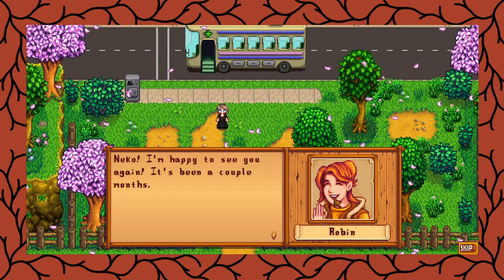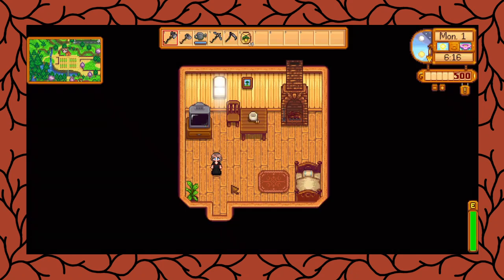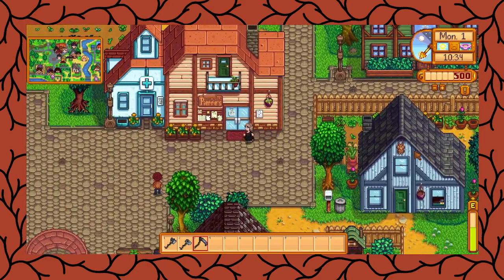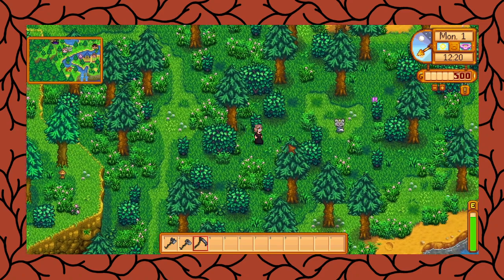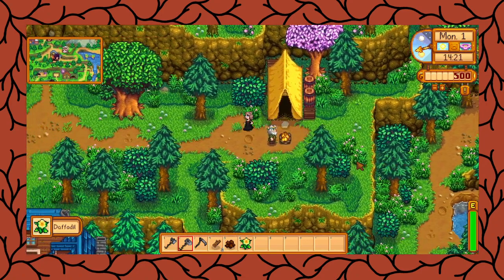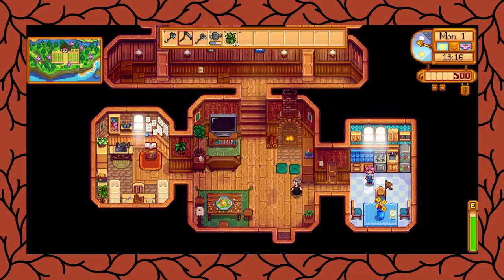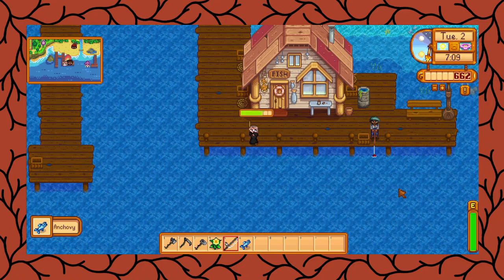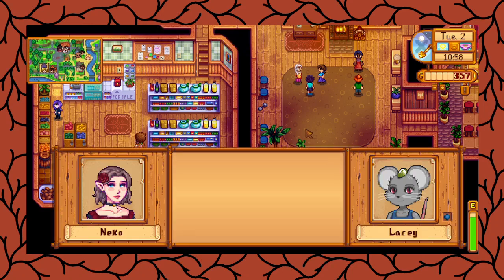Welcome to the Valley! [Modded Stardew Valley Special Co-op Intro]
I'm planning to stream this in the future, but wanted to get certain things set up first, so here's an "intro" video. Streams will likely be sporadic, but hopefully won't be that far off!